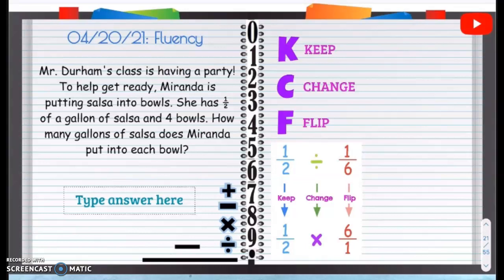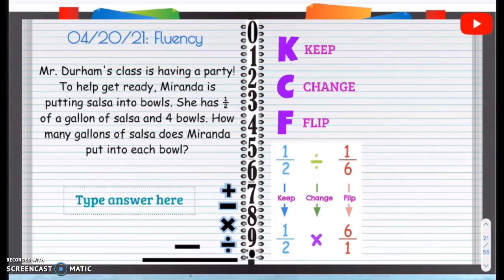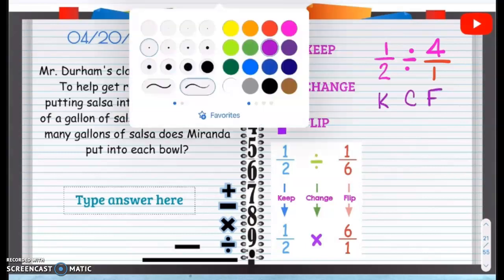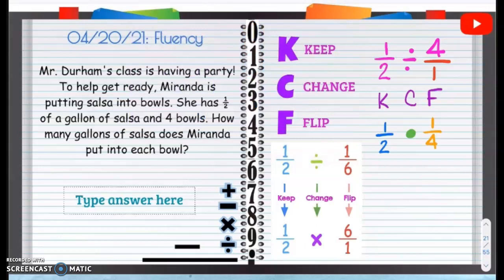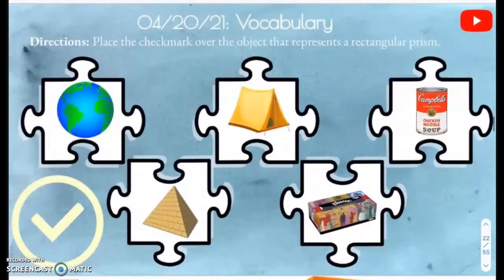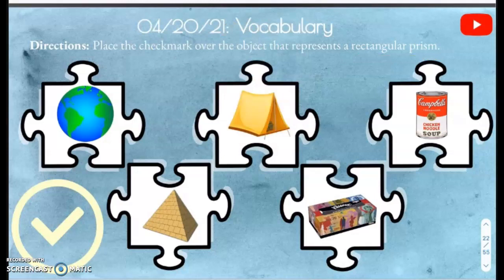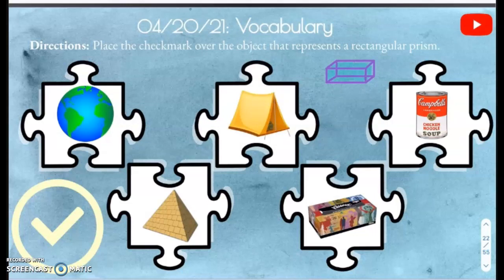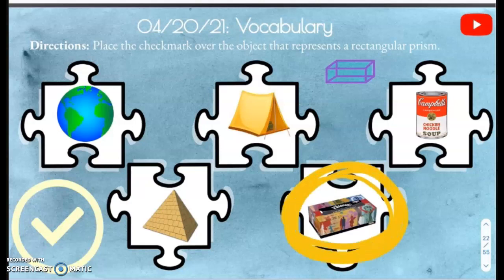4/20/21 Fluency&Vocabulary - Schnatrbeck